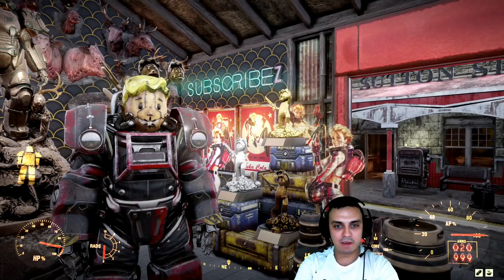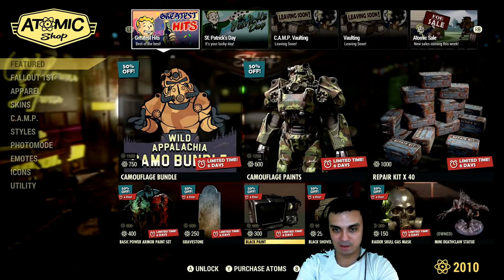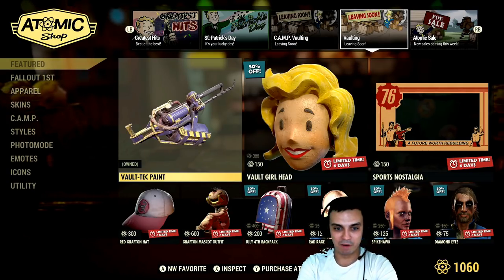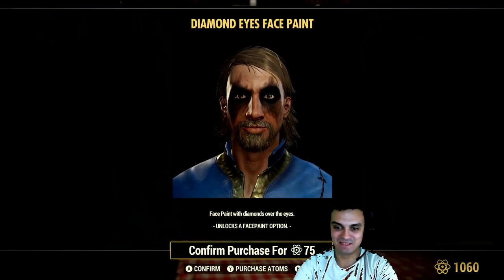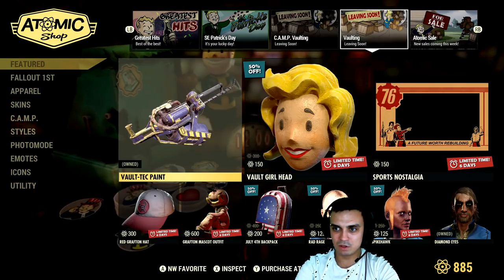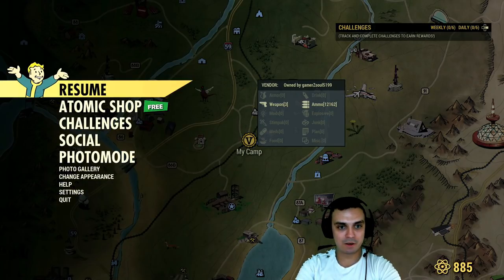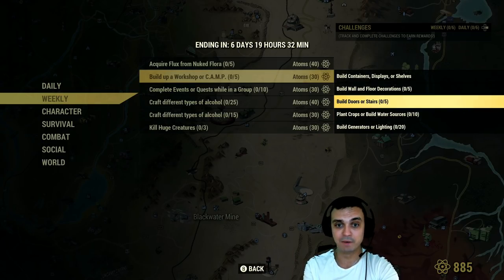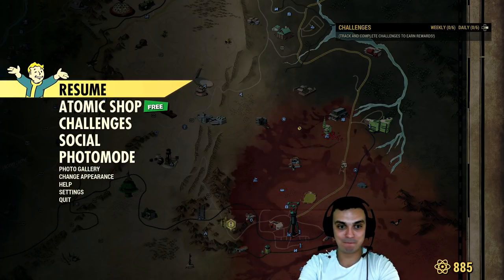Fallout 76 Offers A lot of Bundles Including Raider Waster Bundle & Free stuff for the entire week!